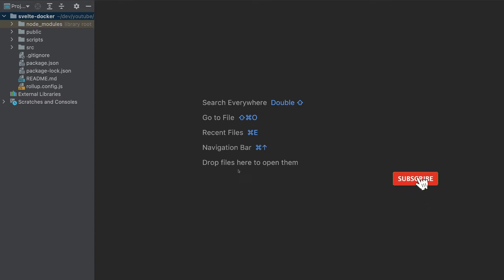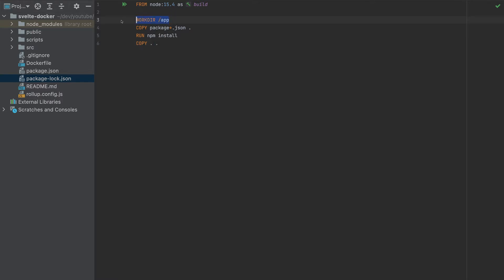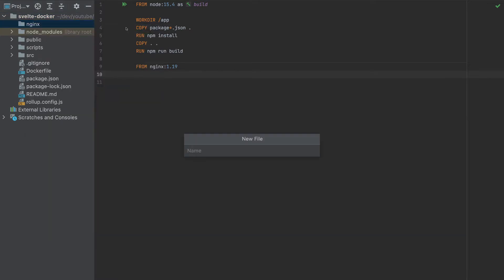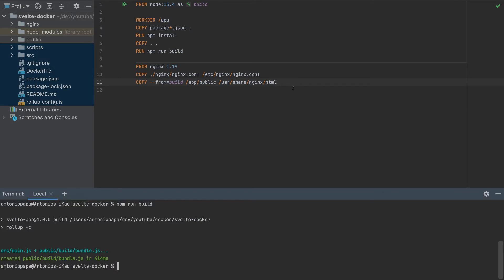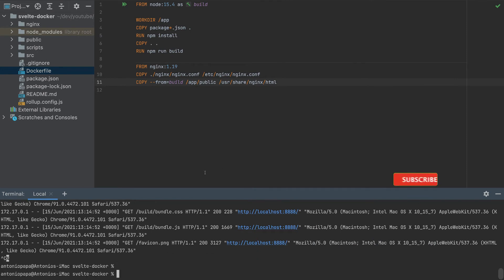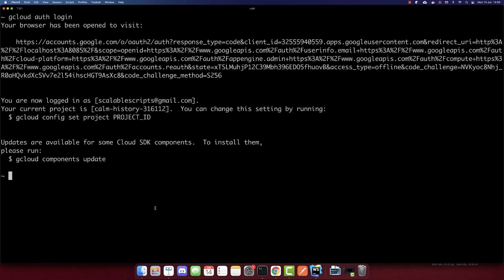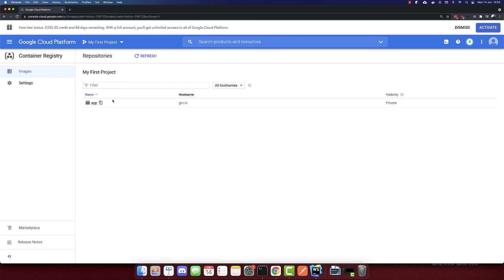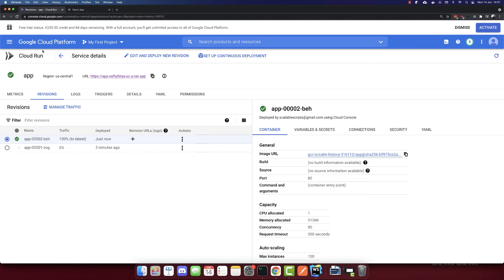Deploy a Serverless Svelte App to Google Cloud Run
Learn how to create a production-ready Docker image with Svelte. Then we will use that Docker Image to push it to Google Container Registry and we will Host it to Google Cloud Run.